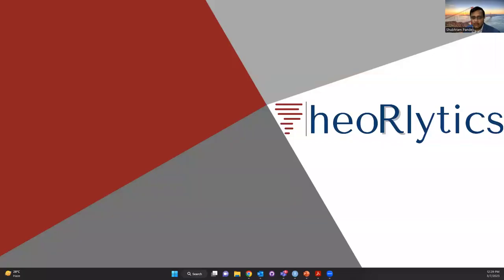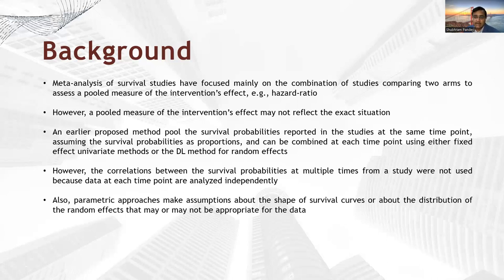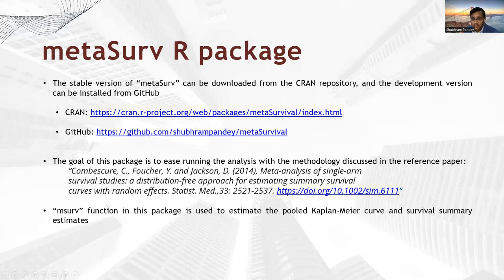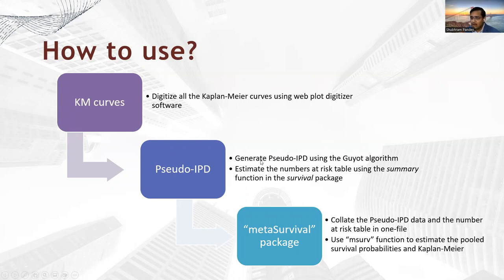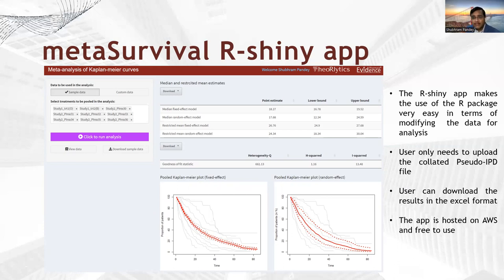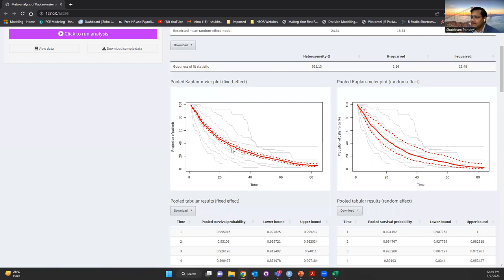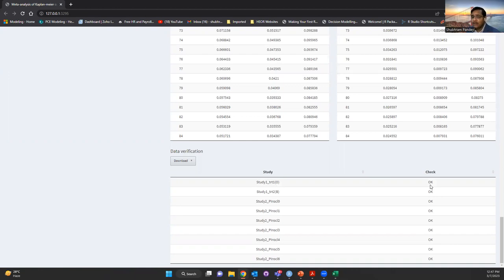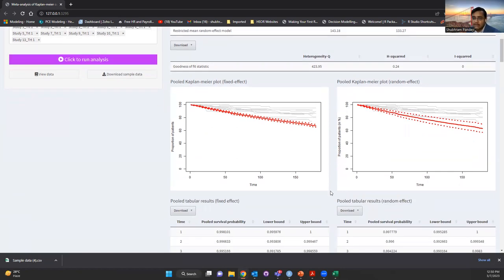ESMARConf2023: {metaSurvival} tutorial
Presenter: Shubhram Pandey
Authors: Pandey, Shubhram
Session: Tutorials 4
Title: Meta-analysis of survival curves using the multivariate methodology of DerSimonian and Laird
Abstract: Meta-analysis of survival curves using the multivariate methodology of DerSimonian and Laird